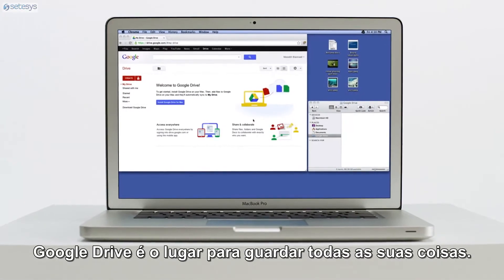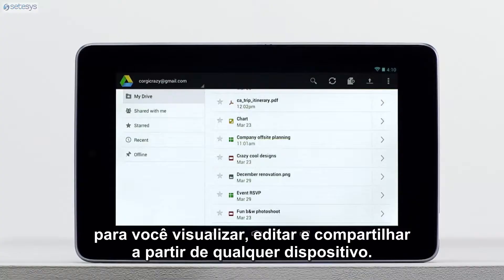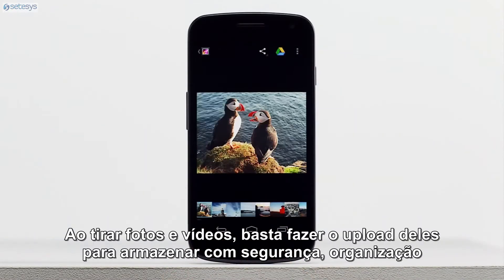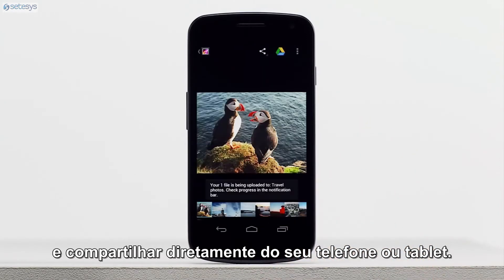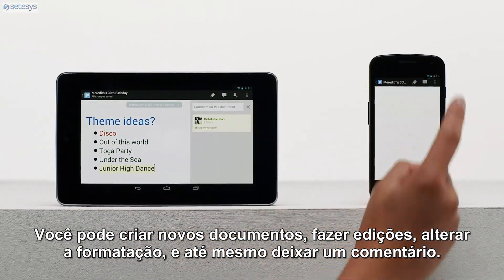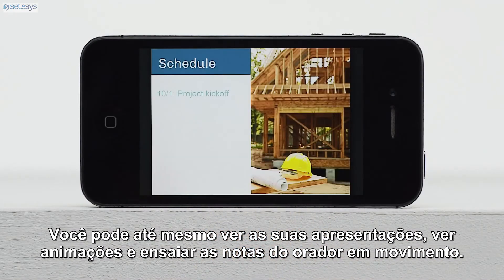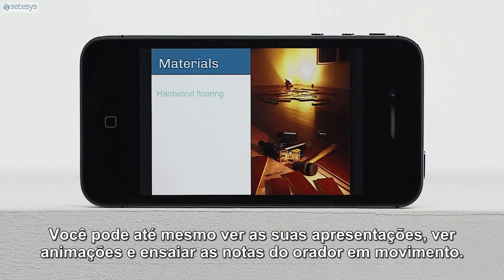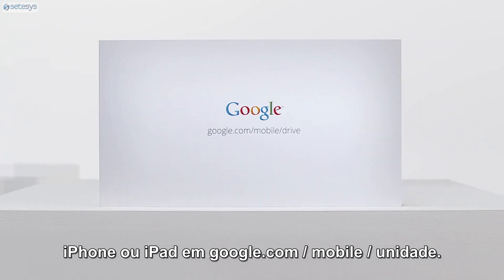Google Drive para dispositivos móveis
Google Drive é o lugar para guardar todas as suas coisas.

Tudo o que costumava ficar retido num único computador em casa ou no escritório está agora disponível para você visualizar, editar e compartilhar a partir de qualquer dispositivo.

E agora com o Aplicativo Móvel do Google Drive seu material também está disponível onde quer que você esteja.

Você pode procurar, abrir e compartilhar arquivos, e até mesmo torná-los disponíveis off-line.

Ao tirar fotos e vídeos, basta fazer o upload deles para armazenar com segurança, organização e compartilhar diretamente do seu telefone ou tablet.

E com os nossos editores integrados no Google Drive, a colaboração móvel é mais fácil.

Você pode criar novos documentos, fazer edições, alterar a formatação, e até mesmo deixar um comentário.

Em planilhas, você pode editar as células, adicionar novas linhas e colunas ou criar arquivos completamente novos.

Você pode até mesmo ver as suas apresentações, ver animações e ensaiar as notas do orador em movimento.

Para tirar o máximo proveito de seus arquivos de onde você estiver, instale esta unidade no seu dispositivo Android,iPhone ou iPad em: